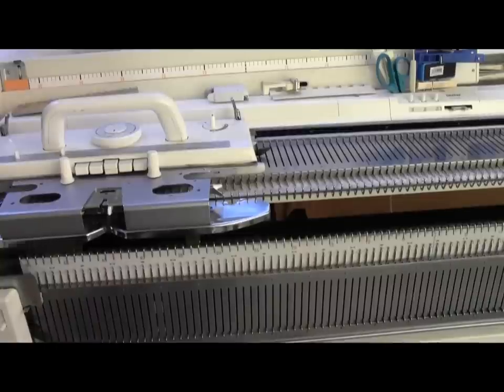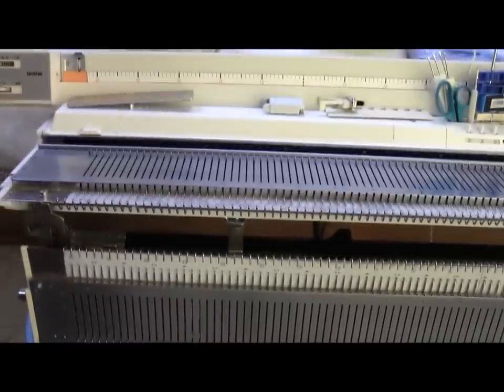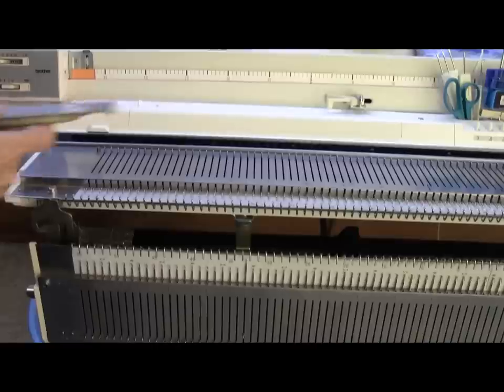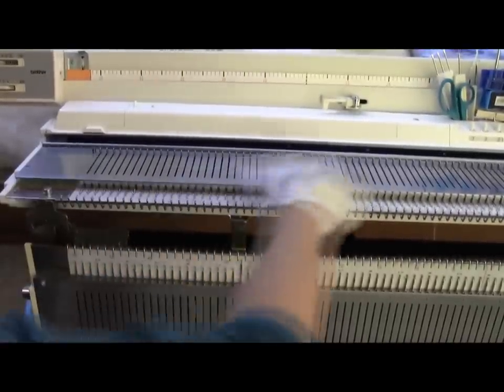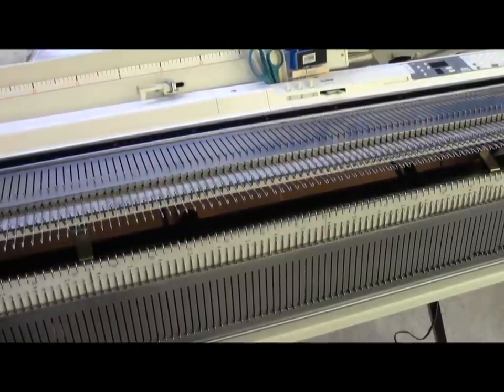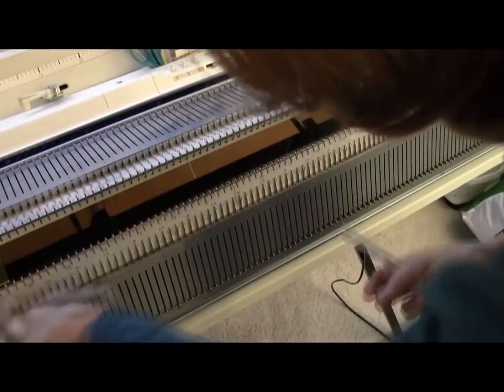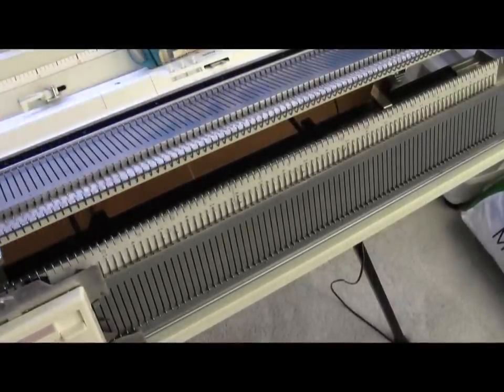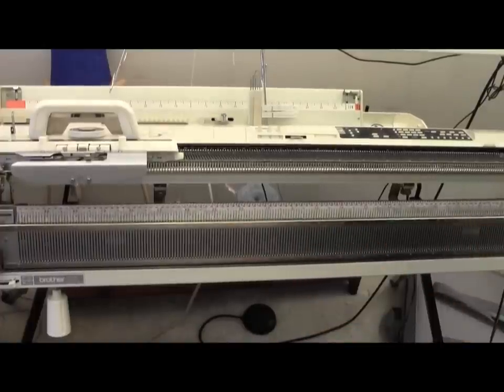TLC For Your Knitting Machine by Diana Sullivan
Cleaning and preventative maintenance for your home knitting machine,
by Diana Sullivan. Visit Diana's blog, diananatters.blogspot.com, to
learn more about machine knitting, get free patterns, and free lessons.